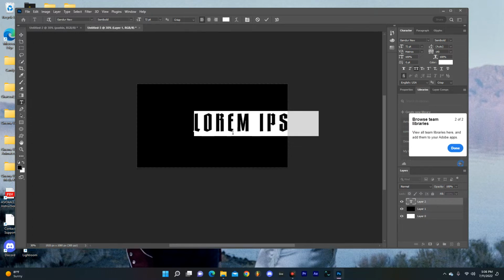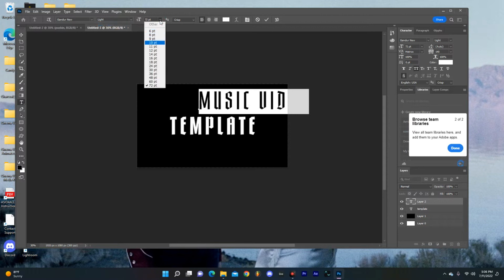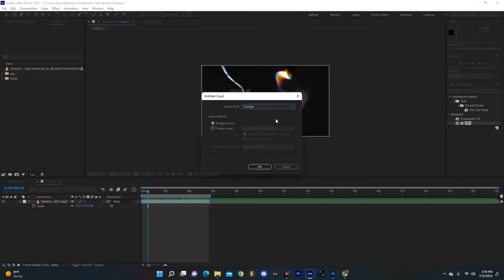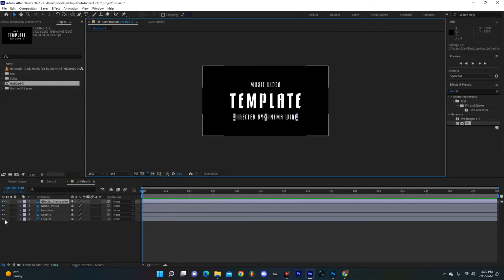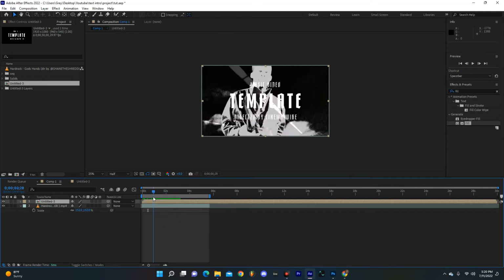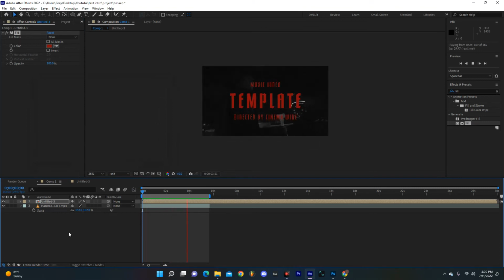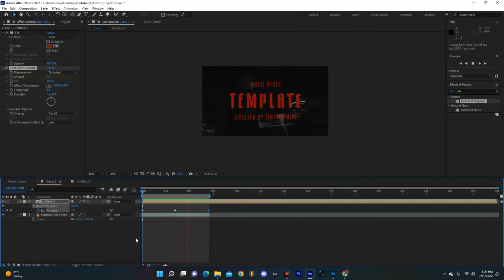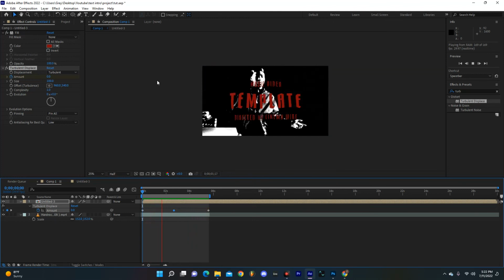Free Title Card For Music Video | Tutorial In Photoshop & After Effects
Yooo here is a free title screen file for yall. You can use this in rap music videos or whatever yall heads be doing. Not only is there a free title but there’s a ton of free stuff in there!

free stuff below